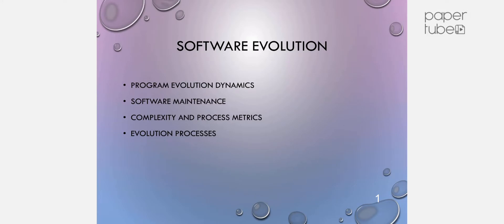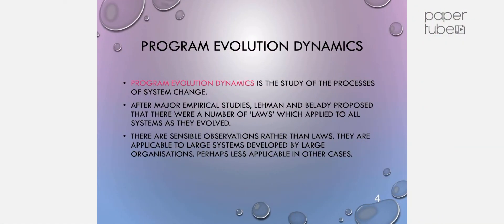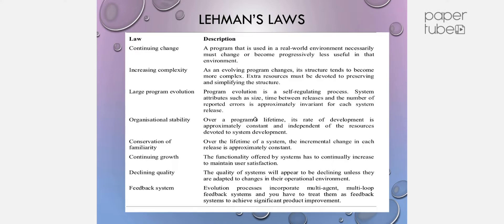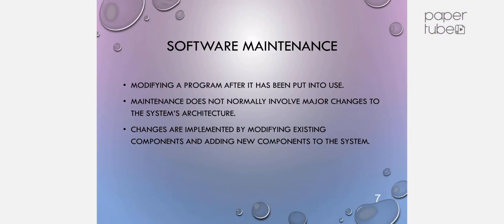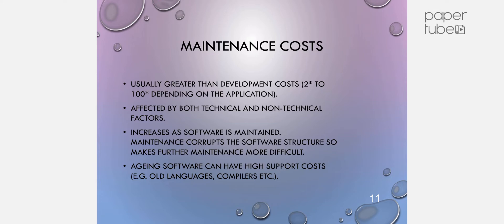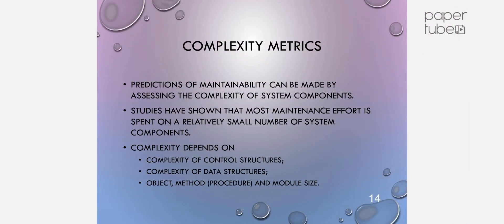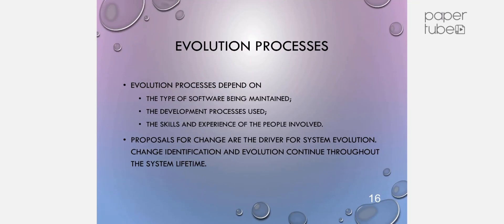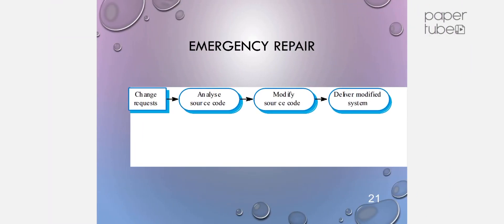MODULE 3 PART 5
KTU,CSE,S5, MANAGEMENT OF SOFTWARE SYSTEMS, SOFTWARE EVOLUTION, MAINTENANCE, MODULE 3,White box testing, Path testing, Control Structure testing, evolution